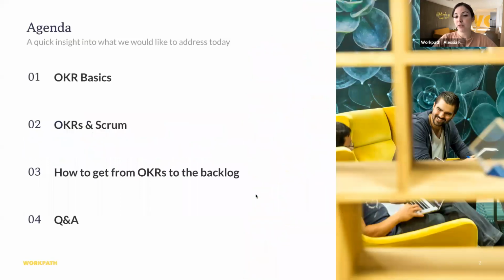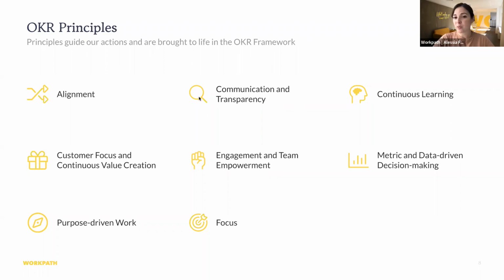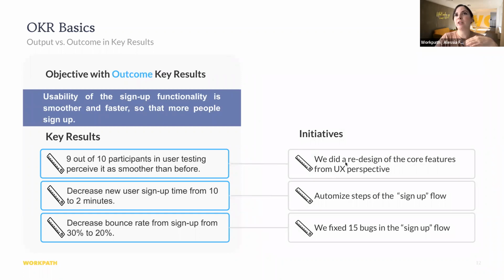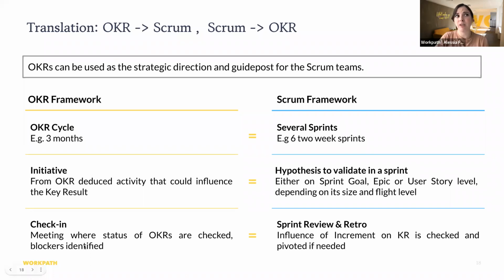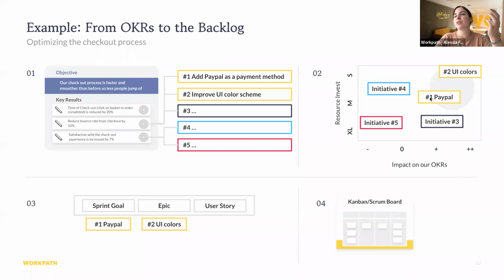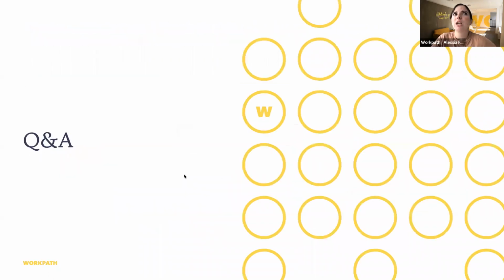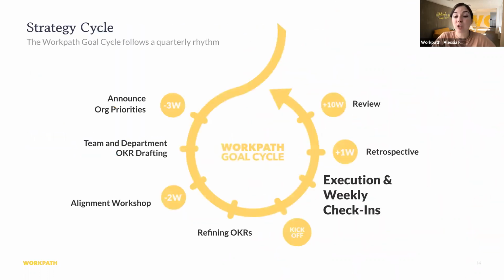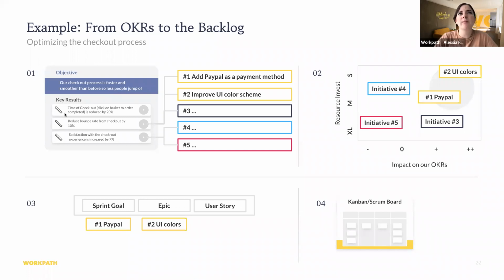Webinar: OKRs, Scrum & Agile Project Management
Many teams struggle with how to get from their OKRs to the Backlog. Our webinar therefore answers the most frequently asked questions around OKRs, Scrum and agile Project Management & how these frameworks can be integrated.